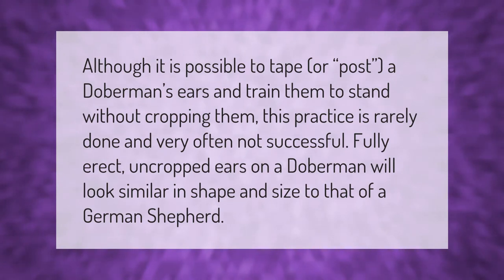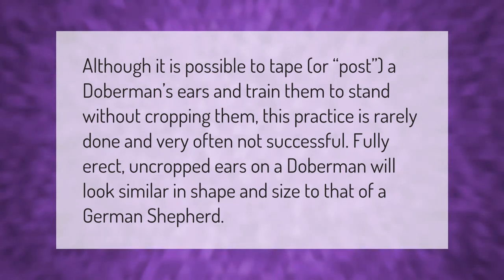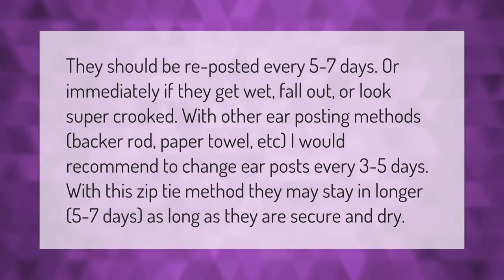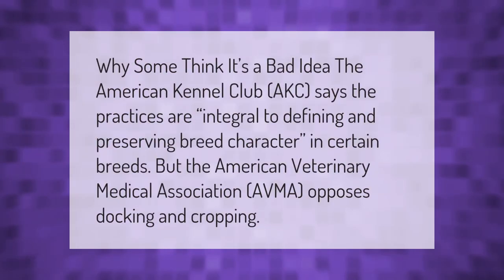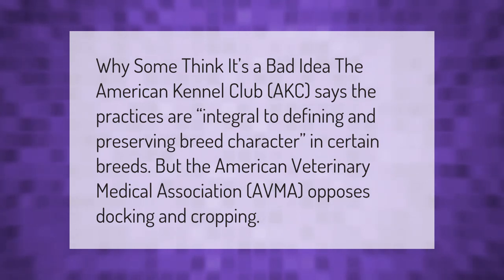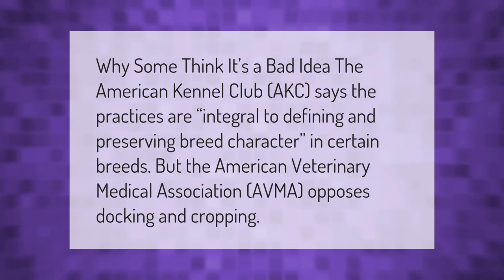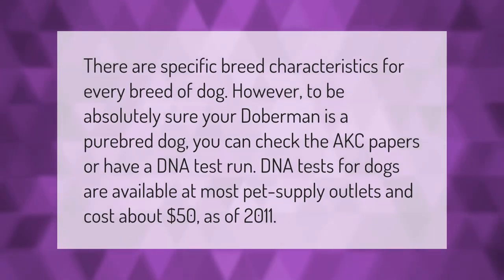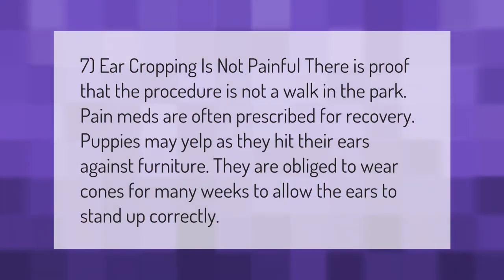Can Doberman ears stand up without cropping?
00:00 - Can Doberman ears stand up without cropping?
00:37 - How long do you post Doberman ears?
01:14 - Is Ear cropping bad?
01:42 - How can I tell if my Doberman is purebred?
02:16 - Does cropping Doberman ears hurt?

Laura S. Harris (2021, February 3.) Can Doberman ears stand up without cropping?
    AskAbout.video/articles/Can-Doberman-ears-stand-up-without-cropping-217222